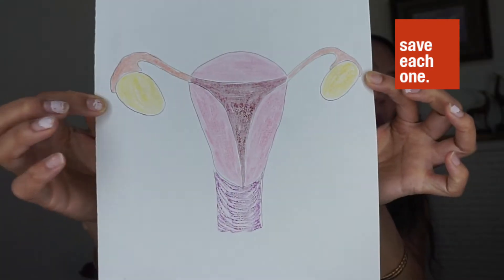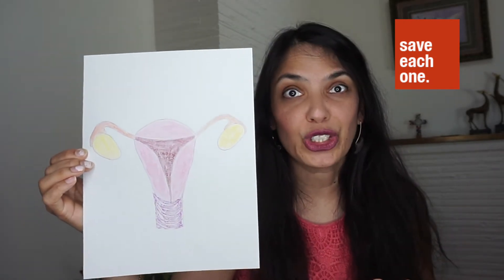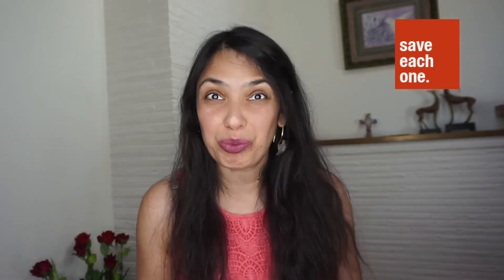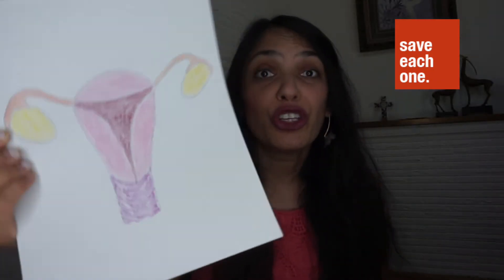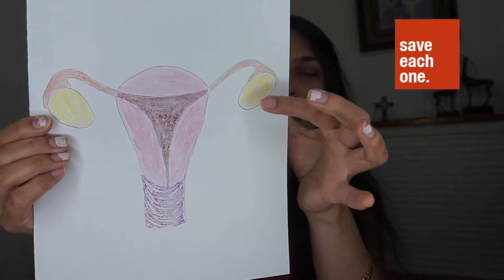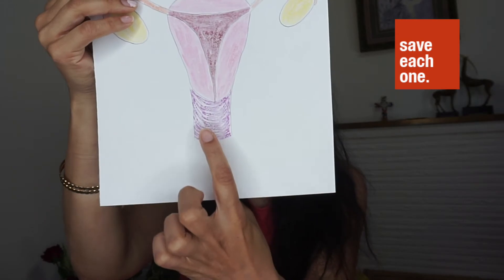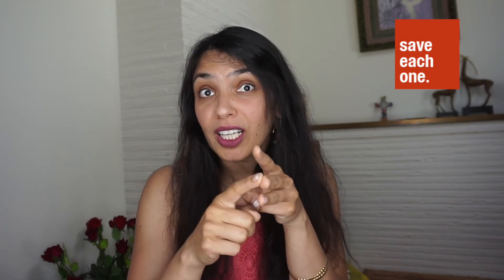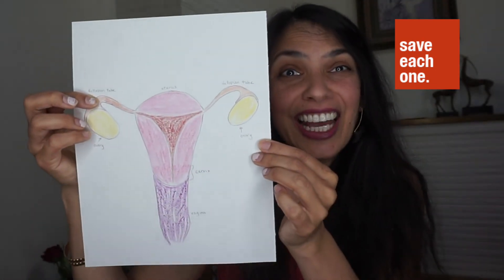Female Anatomy and reproductive system made simple.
Learn about the different parts of the female reproductive tract in an easy to understand and very simplified manner.  We will discuss the following parts and their function
1) Ovaries
2) Fallopian tubes
3) Cervix
4) Uterus
5) Vagina
as well as puberty.

This is the first of multiple videos in our women's health series.  It is giving you the basics that the rest of the more in-depth sections will build upon.